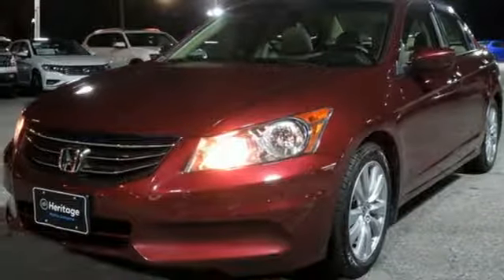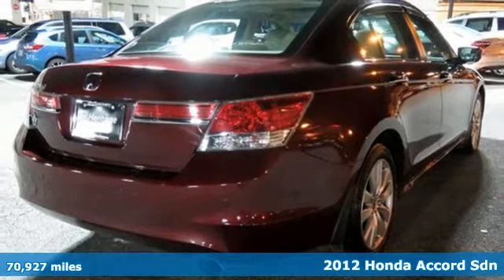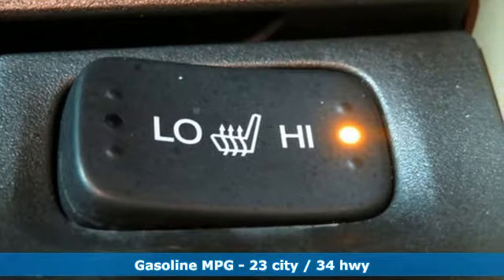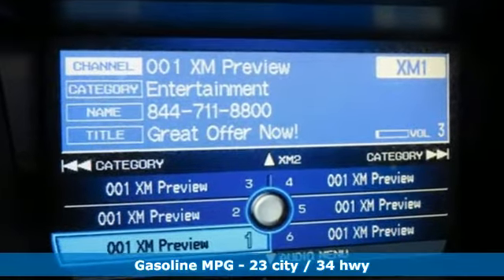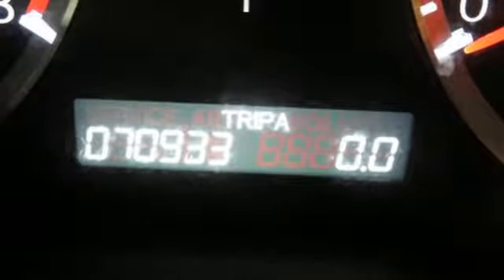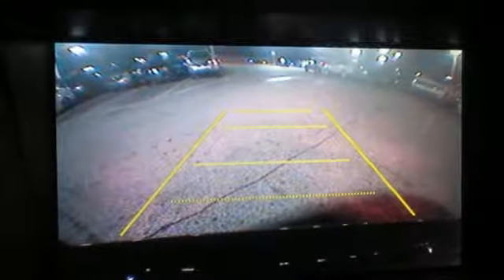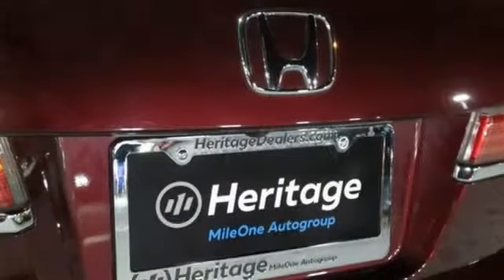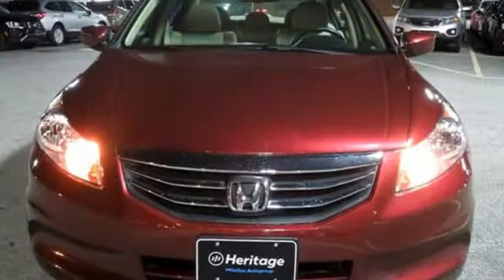2012 Honda Accord Owings Mills MD Baltimore, MD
Year: 2012
Make: Honda
Model: Accord
Trim: EX-L
Engine: 2.4L I4 DOHC i-VTEC 16V
Transmission: 5-Speed Automatic with Overdrive
Color: Red
Interior: Ivory
Mileage: 70927
Stock #: DU198856
VIN: 1HGCP2F82CA198856
JUST ARRIVED. PENDING INSPECTION. **CLEAN LOCAL TRADE IN**CLEAN CARFAX**FREE 12 MONTH, 12,000 MILE WARRANTY INCLUDED**NAVIGATION SYSTEM**REAR BACKUP CAMERA**HEATED LEATHER INTERIOR**POWER MOONROOF**brbrAwards:br * 2012 KBB.com Brand Image Awardsbr2016 Kelley Blue Book Brand Image Awards are based on the Brand Watch(tm) study from Kelley Blue Book Market Intelligence. Award calculated among non-luxury shoppers. Kelley Blue Book is a registered trademark of Kelley Blue Book Co., Inc.brReviews:brbr * The 2012 Accord Sedan combines outstanding value, excellent driving dynamics, a roomy and comfortable passenger cabin, and sporty styling vaguely similar to some BMW sedans. If your budget says "simple family sedan," but your brain says "I deserve better," you'll probably find the Accord sedan can satisfy both needs. Source: KBB.combrbrbr*Your additional costs are sales tax, tag and title fees for the state in which the vehicle will be registered, any dealer-installed options (if applicable) and a $299 dealer processing fee (not required by law). Prices are subject to change, and prior sales are excluded from these offers. While every reasonable effort is made to ensure the accuracy of this information, we are not responsible for any errors or omissions contained on these pages. Please verify any information in question with the dealer.

Address:
9808 Reisterstown Road